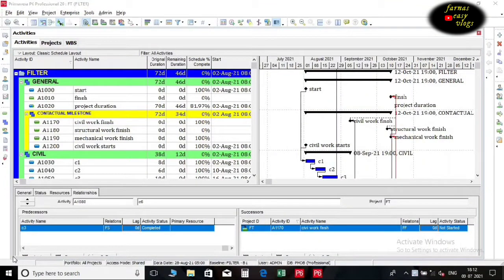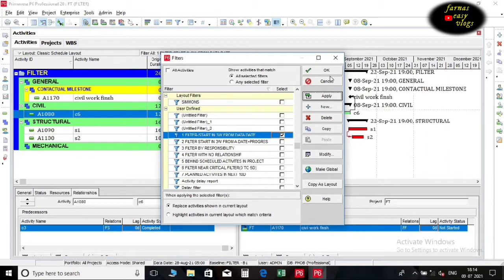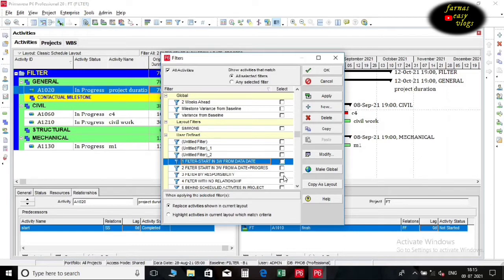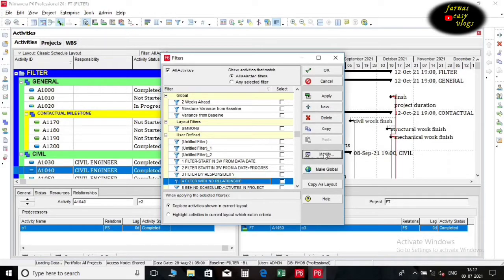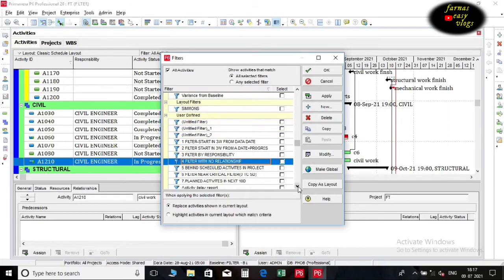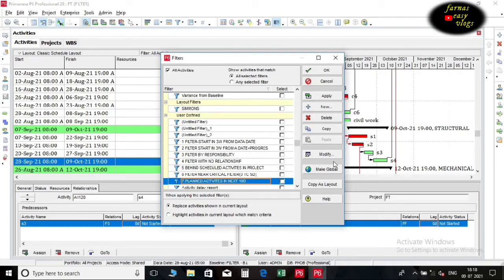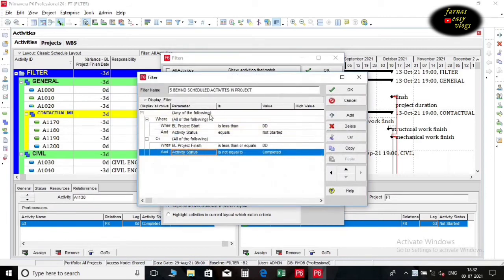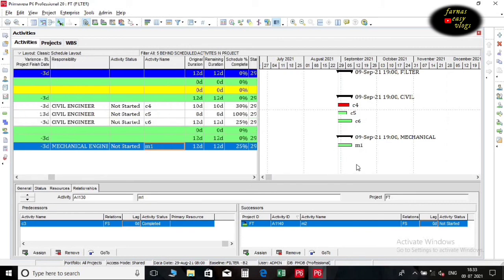Filters in Primavera P6 (Apart from Default)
Filters  set up in Primavera P6 temporarily limits the projects or activities that appear on screen, according to criteria you establish.